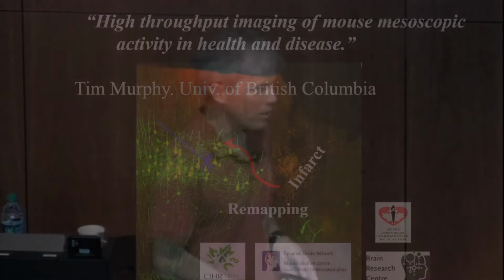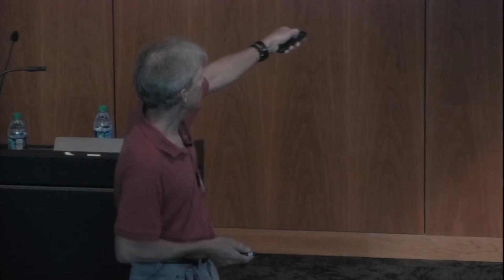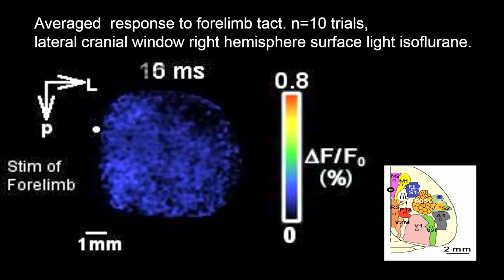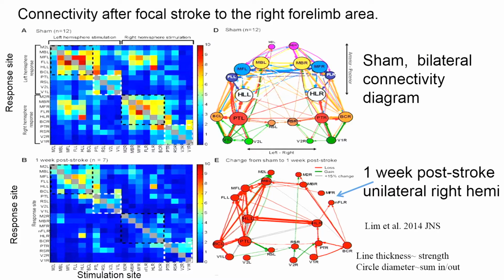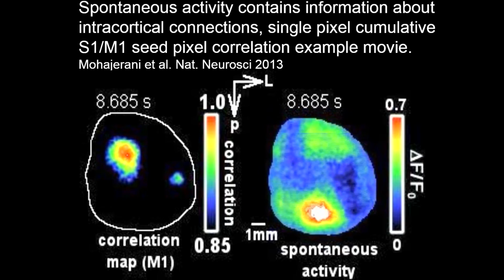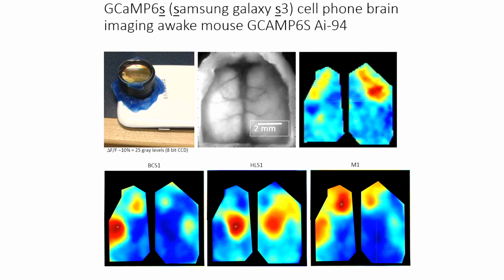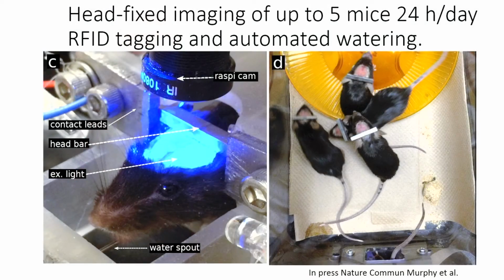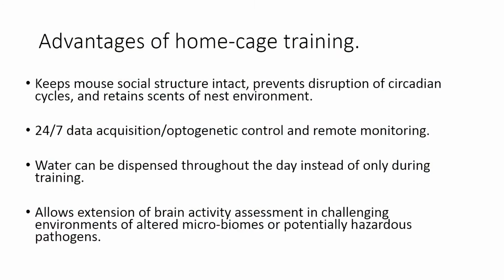NeuroFutures 2016 | Tim Murphy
Tim Murphy, University of British Columbia

“High throughput imaging of mouse mesoscopic activity in health and disease”